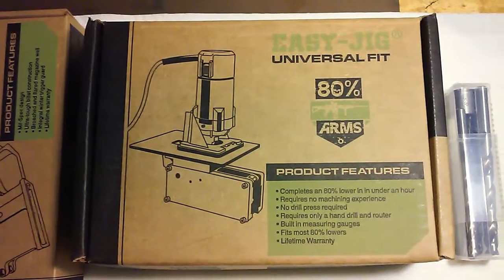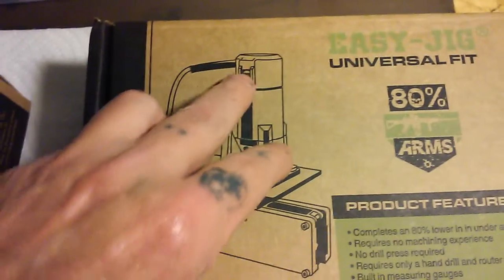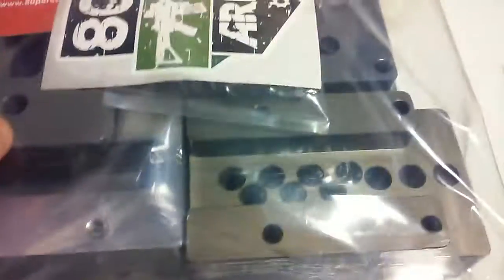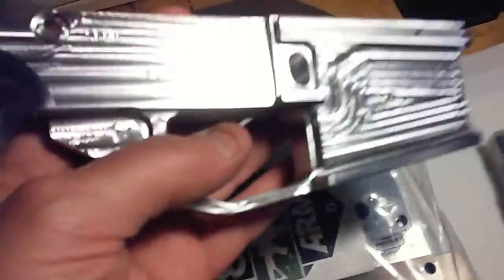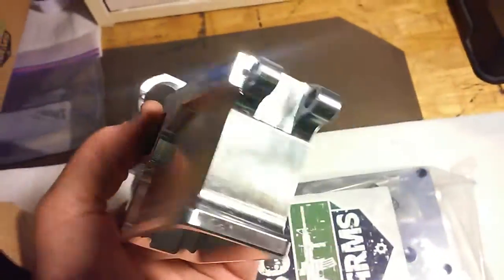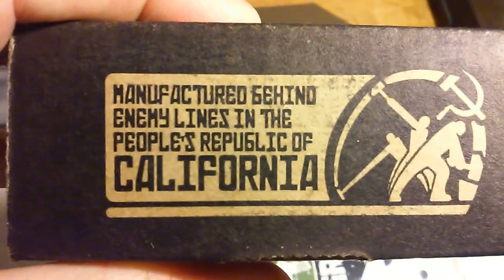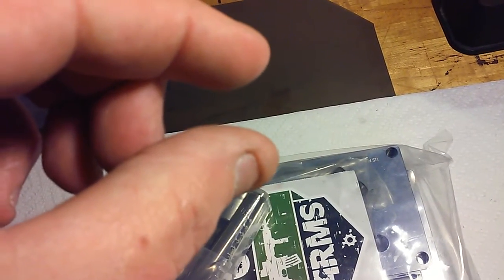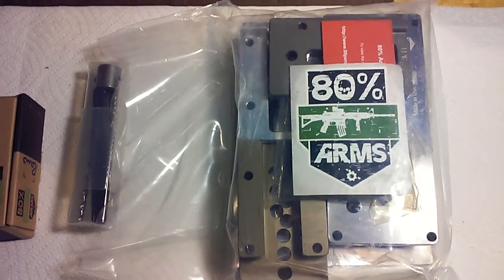80% Arms Easy Jig Quick Look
This video is a quick look at the 80% Arms Easy Jig. It's a jig to mill out 80% AR-15 lower receivers using a small router. More videos on this awesome product later. Go check out 80% Arms Easy Jig tutorial on how this works.